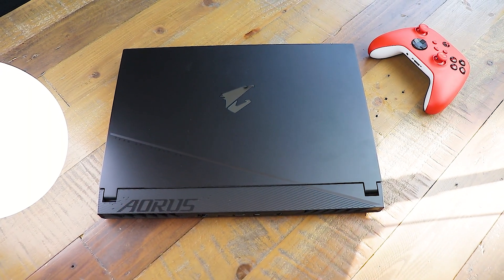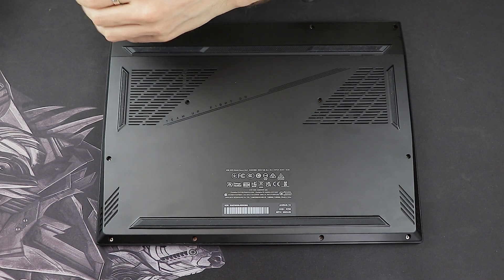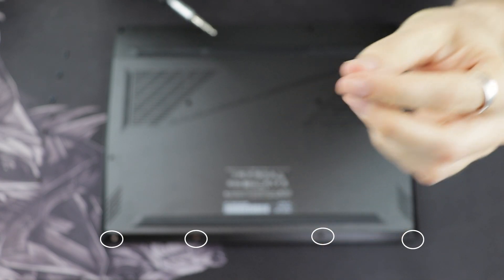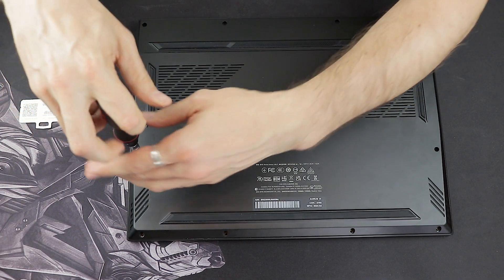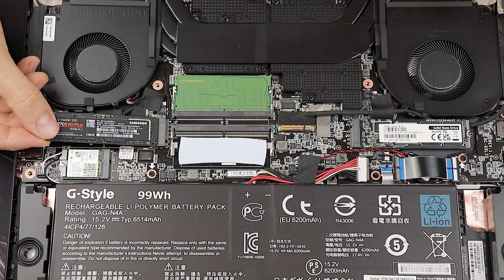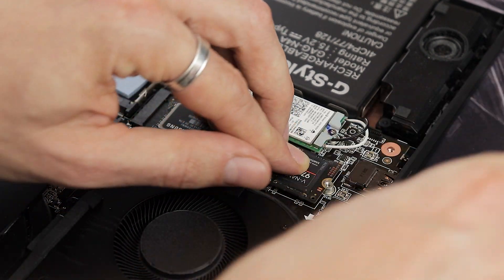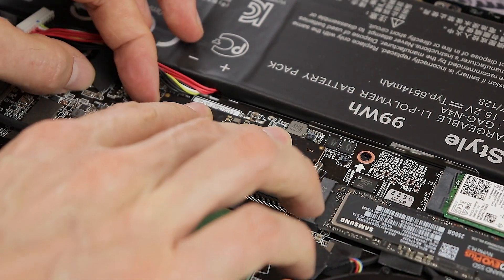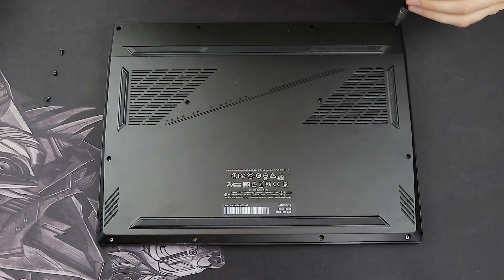GIGABYTE AORUS 15 (2023) RAM and SSD upgrade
Find our how to open the AORUS 15 (2023) and install RAM and a second M.2 SSD!

System:
GIGAYBTE AORUS 15 9KF
RTX 4060 8GB 140W
Intel Core i5 12500h
8GB DDR5 4800 Mhz
Win11